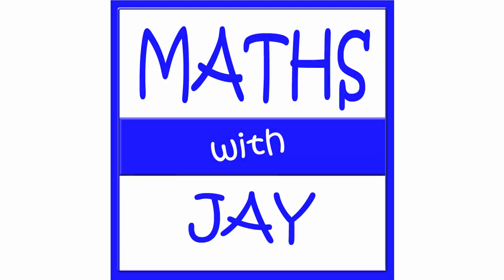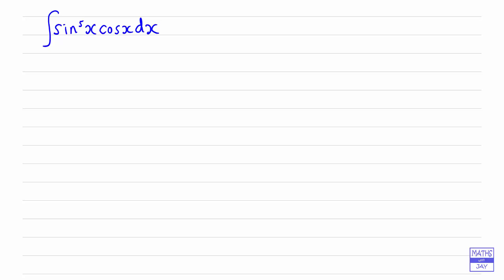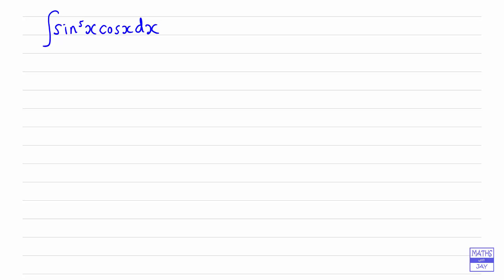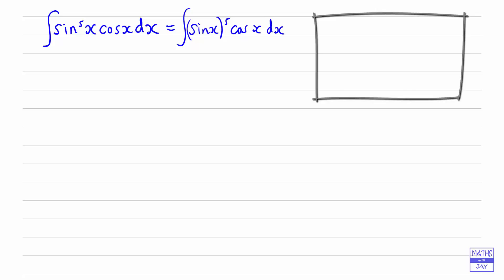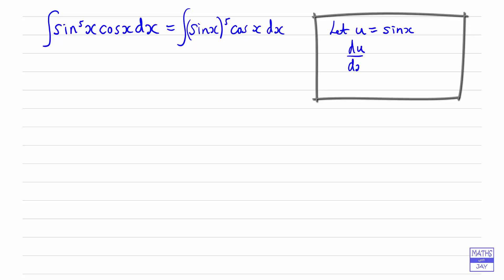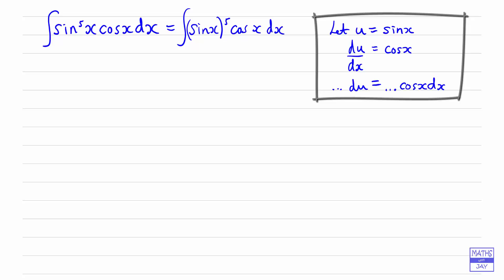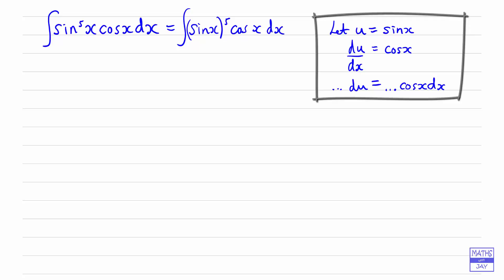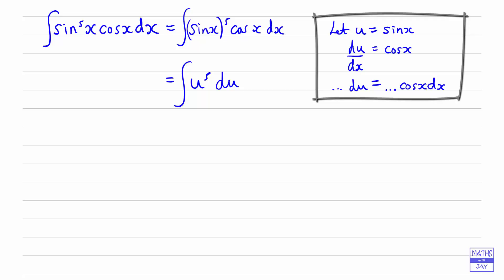Integration by Substitution: Indefinite Integral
u-substitution integral example for a product of cos and sin